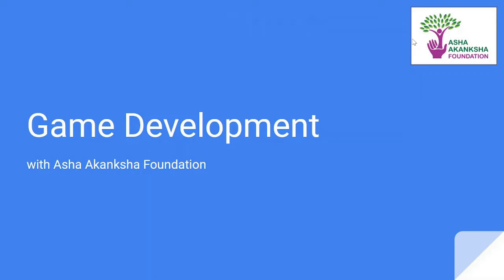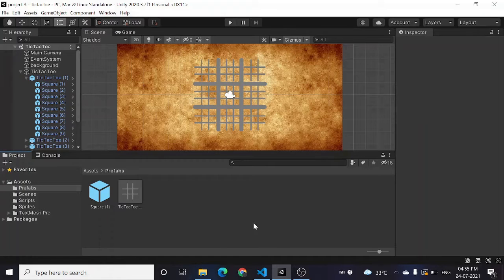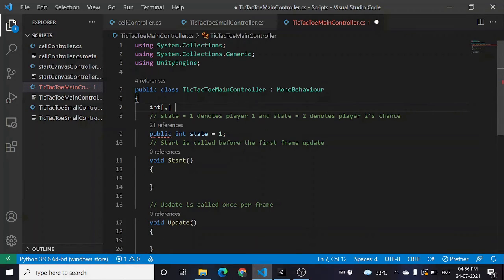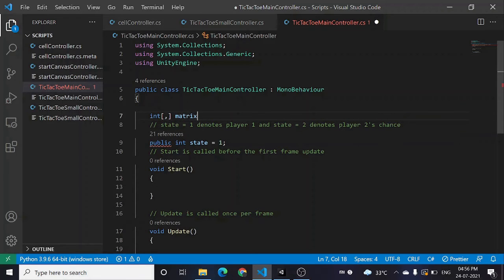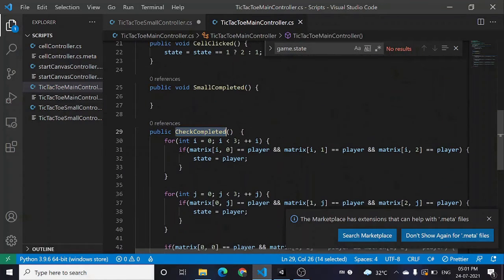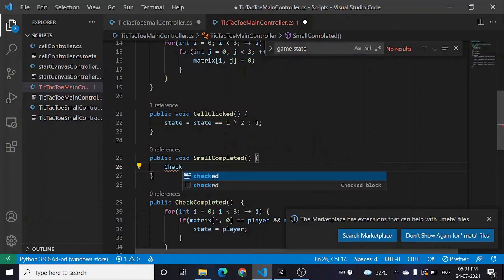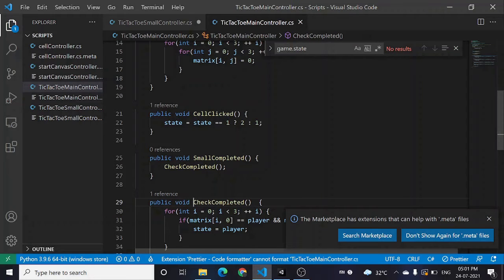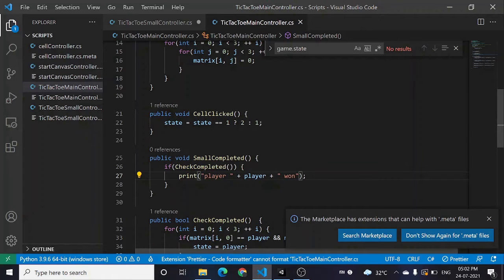Mega Tic Tac Toe Logic Pt. 2 | Set 3- Lesson 4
The Game Development course is an initiative by Asha Akanksha Foundation to promote learning and skill development. It will cover several aspects of game development will give tutorials to build a set of games.

Set 3:
Making simpler 2D games
Learn about 2D game development in Unity. We will learn UI development in detail and see how navigation between different pages can be achieved. It will also discuss games with more complicated logics.

Video 3.4:
In this video, we will code out the complete logic for the tic tac toe. We will add some interesting UI features to indicate who won which subgame and the complete game.

Efforts by Osheen Sachdev